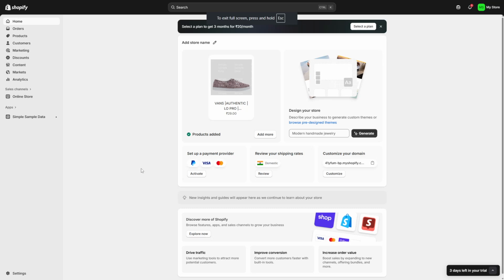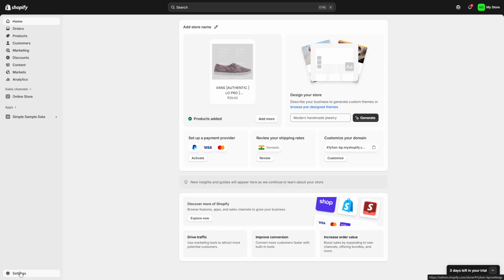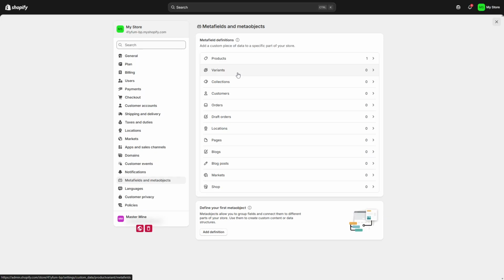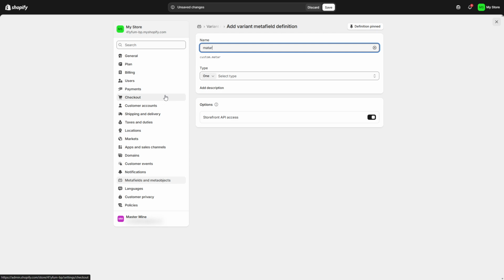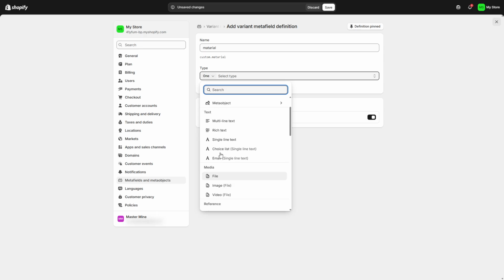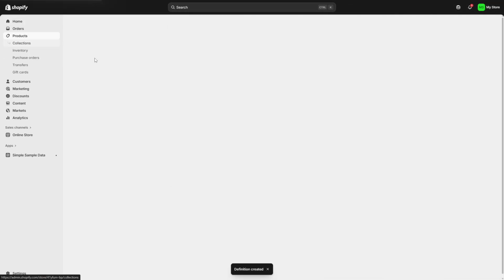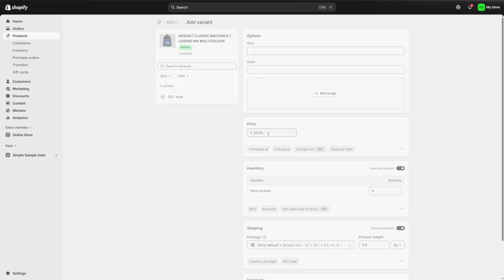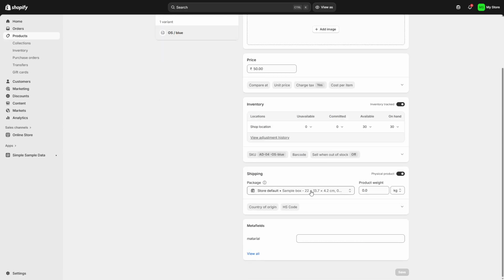How to Create Metafields for Product Variant in Shopify (Full 2026 Guide)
How to Create Metafields for Product Variant in Shopify (Full 2025 Guide)